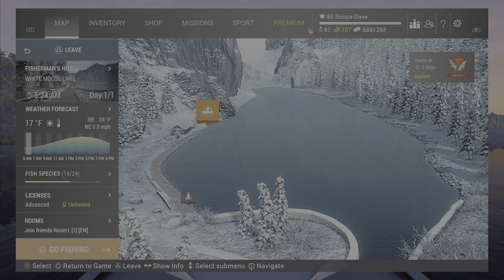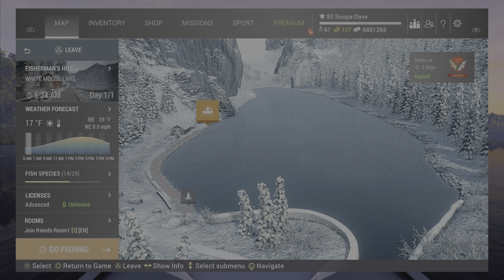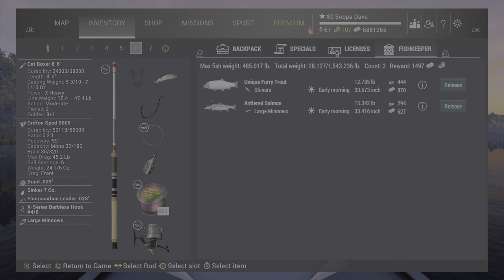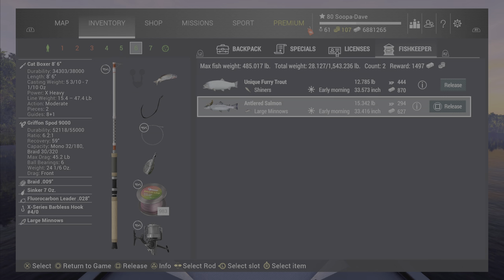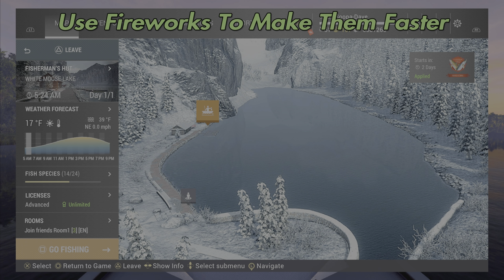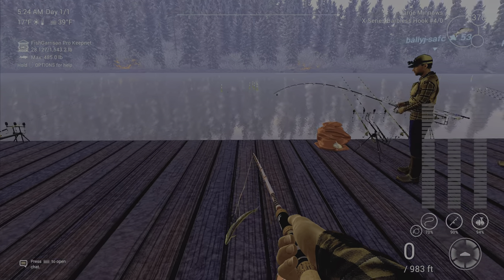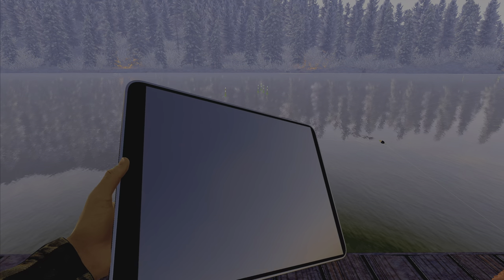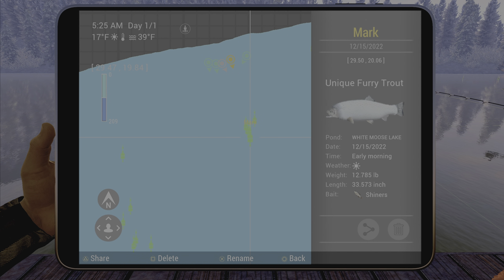Fishing Planet Unique Furry Trout White Moose Lake Christmas Holiday Event